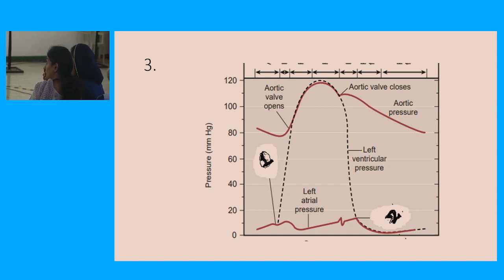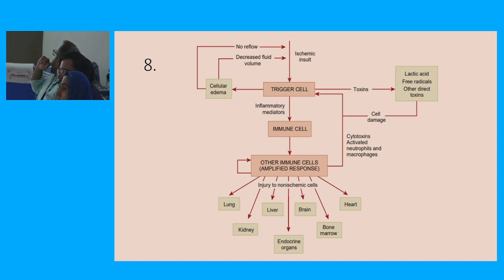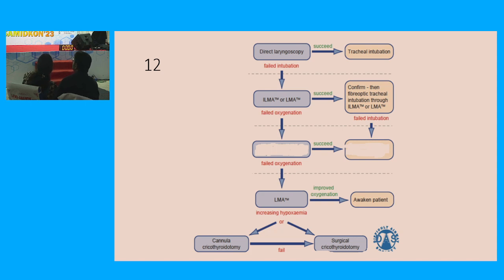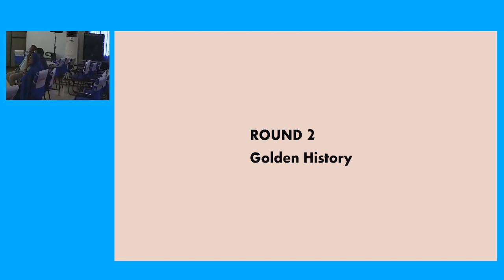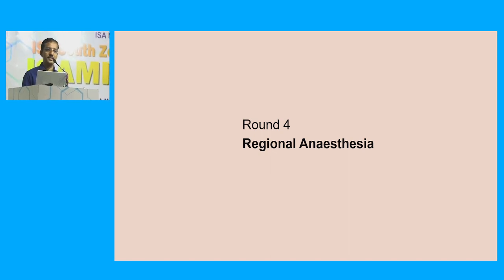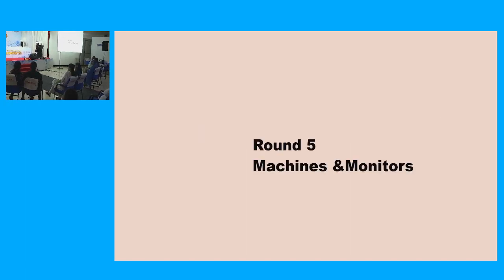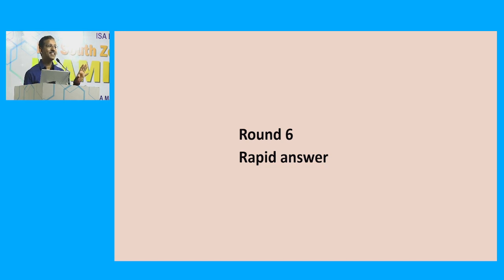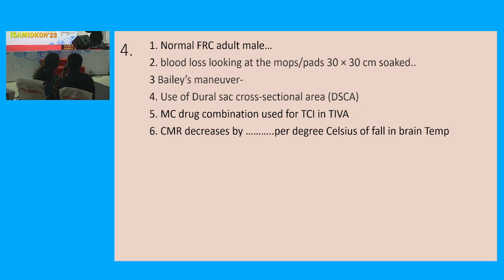DAY 3 FINAL ROUND PG QUIZ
ISA MIDKON 2023 FINAL ROUND PG QUIZ